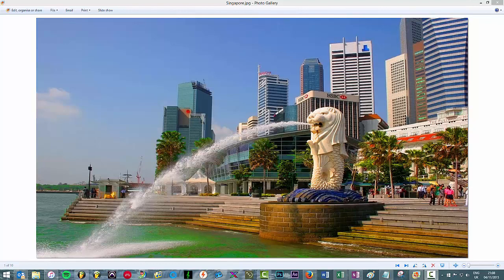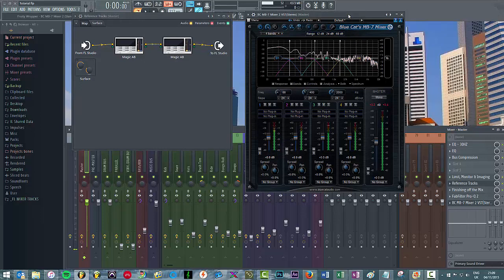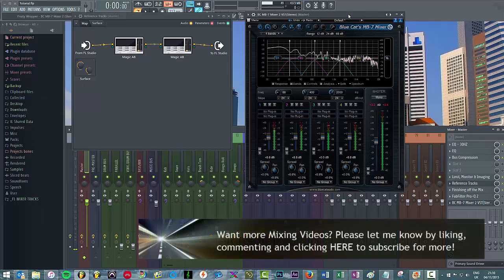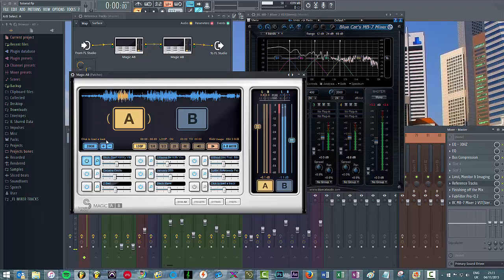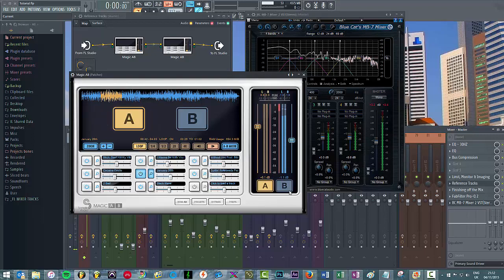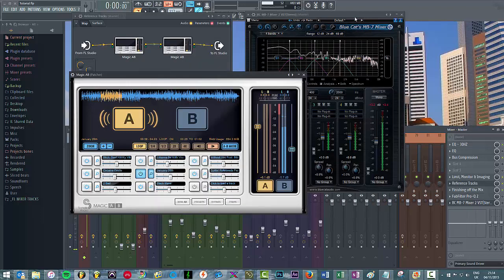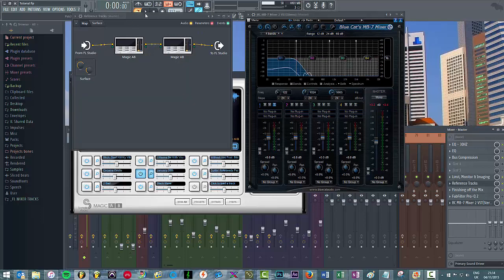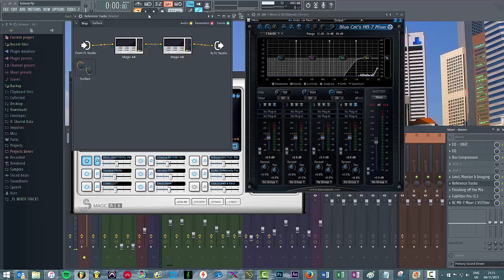Compare Yourself to the Pros - Use REFERENCES!! [T.I.M.E. Series #2]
T.I.M.E. stands for "The Inconspicuous Mixing Essentials"

MORE information in the description below…

Welcome to "Compare Yourself to the Pros - Use REFERENCES!!", the 2nd episode in my "T.I.M.E." series.

This series covers tips and techniques explicitly for mixing, and will generally be applicable across all DAWs. Any features or techniques specific to a DAW, I'll be sure to mention this and recommend an alternative if at all possible.

I have a magnitude of tutorial ideas, so if there's anything in particular you want, please drop me a comment and let me know.

This mixing tutorial specifically covers:

* A mixing tutorial/tip
* Tips on using reference tracks within your DAW
* Using EQ to solo frequency bands to additional fine tuning
* Bluecat Audio MB7 & Sample Magic's AB

I hope you like the video and can take something away that'll help improve your own music production and/or mixing journey!

If you like what you see/hear, please also checkout my other YT series' below :)

Thanks ya'll!